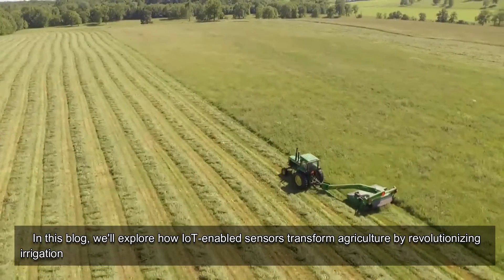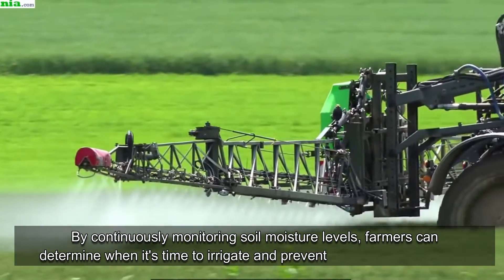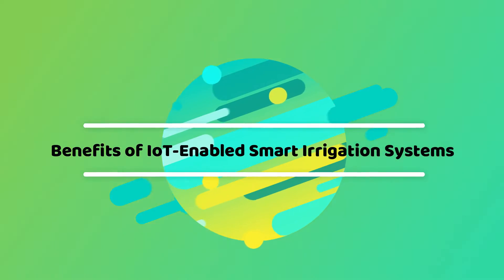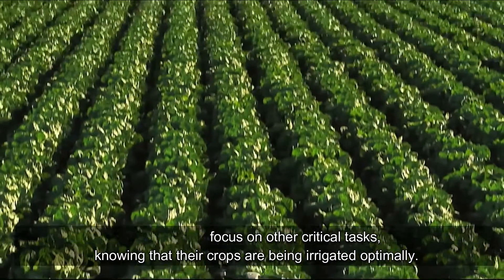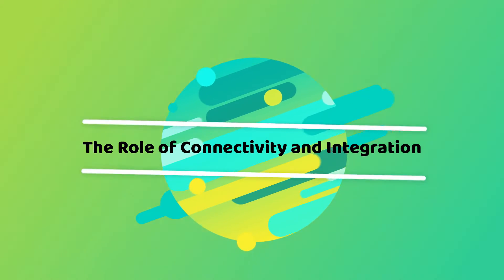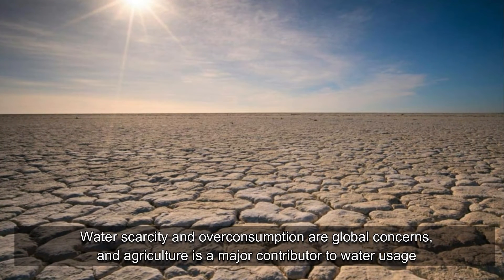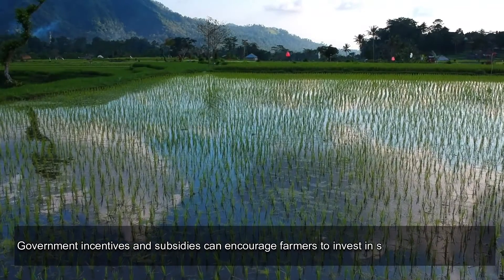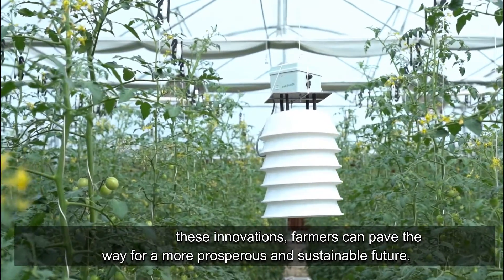What is Smart Agriculture? Smart Farming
In this video, we'll explore how IoT-enabled sensors transform agriculture by revolutionizing irrigation practices for improved water efficiency, increased crop yield, and sustainable farming.

Why GCELAB.COM ?

24 X 7
 Online Access & Data Security
 Email Notification
 Resume Builder